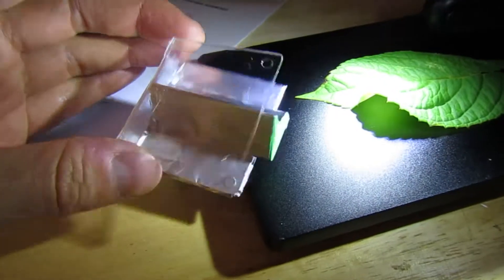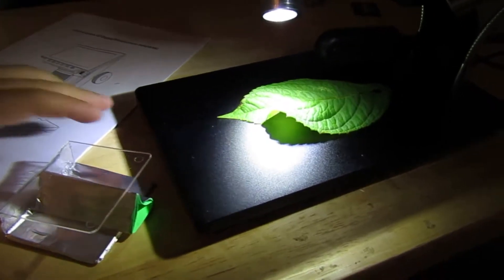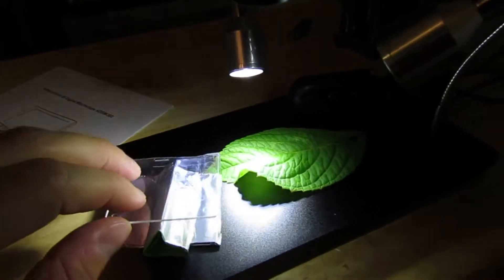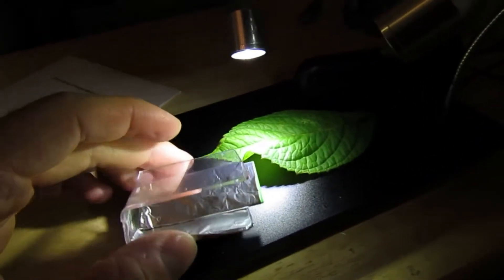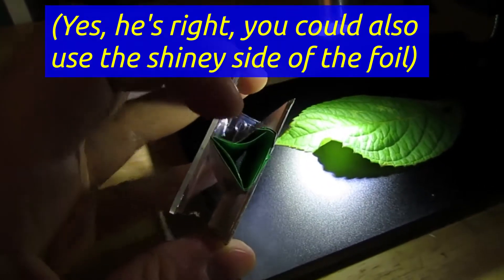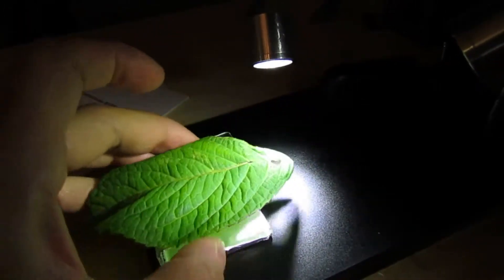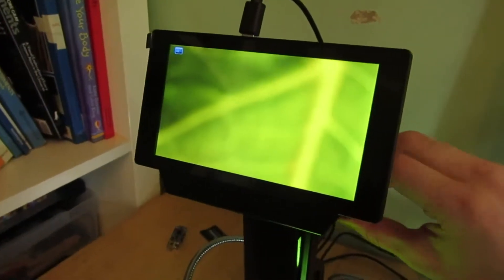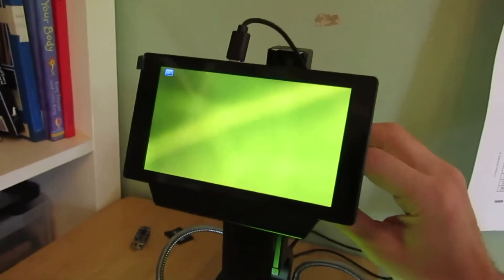Make a DIY Simple Microscope Backlight Truly Cheap!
Need a microscope backlight / bottom light for your USB or digital microscope??  Here's an ultra-cheap way to get one that's very functional!

Also see the review of the $299 Adonstar ADSM302 digital microscope with 5-inch screen review available at Amazon.  It has side lights that can be positioned to work for the bottom light.